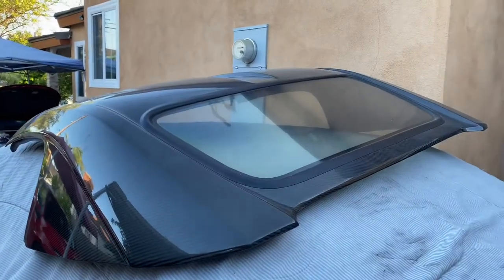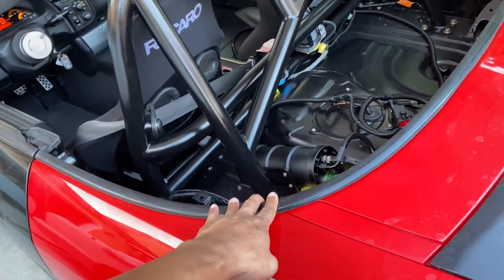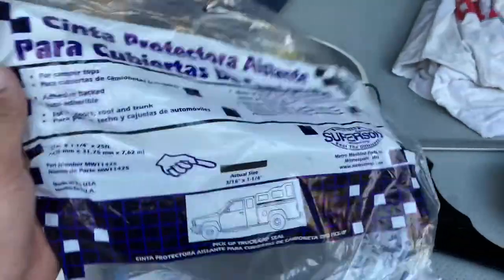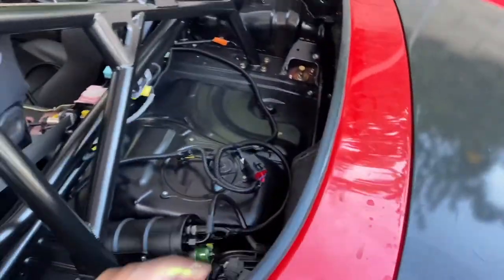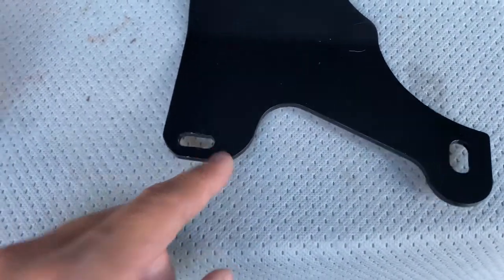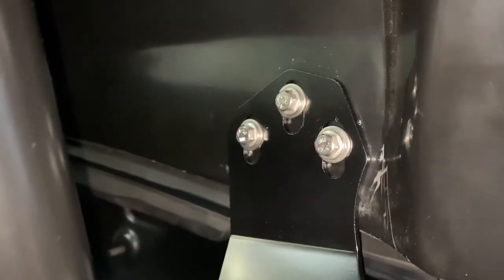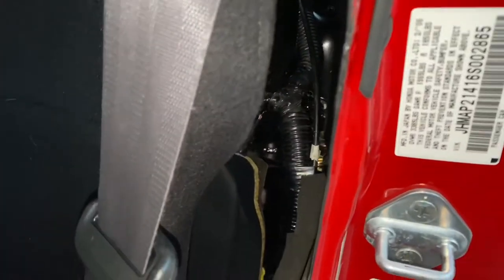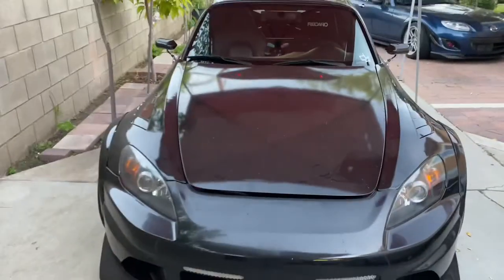Making my S2000 hardtop quiet!